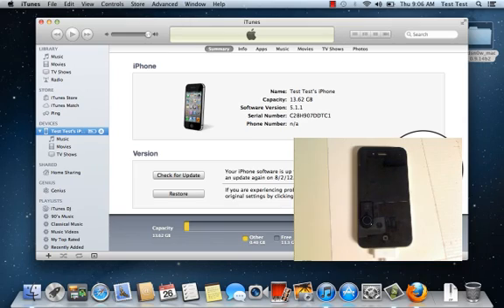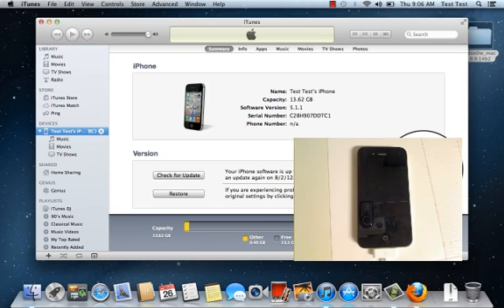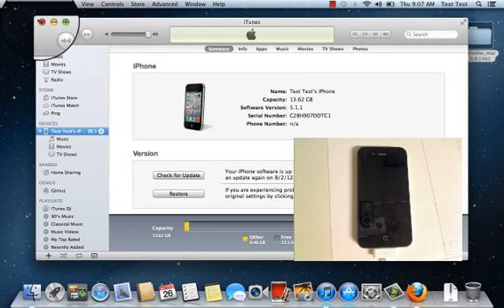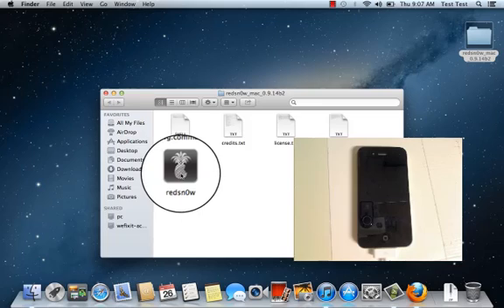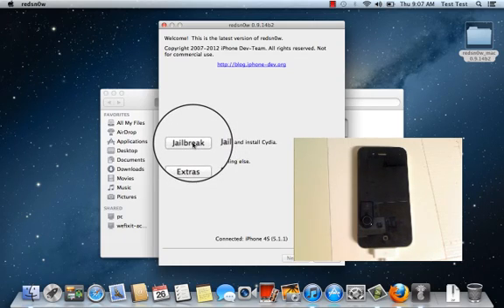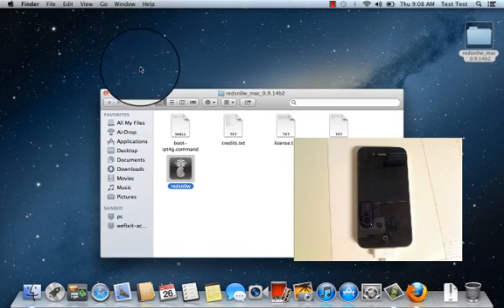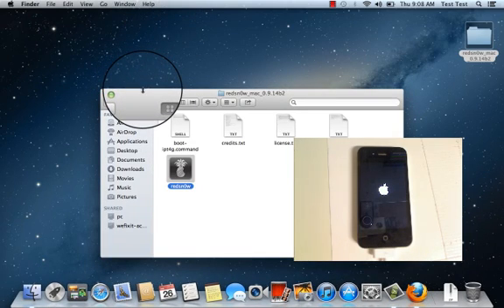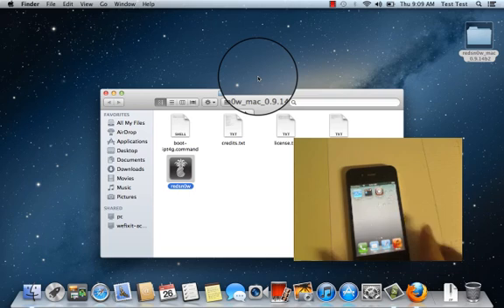How to Jailbreak iPhone 4S untethered tutorial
This is an untethered for iOS 5.0.1, 5.1.1.

2. Plug in iphone 4s.
3. Open redsn0w.
4. Click Jailbreak.
5. Wait a couple minutes and your done!